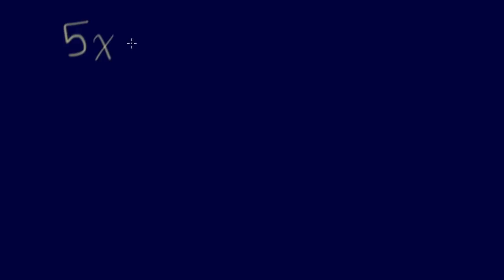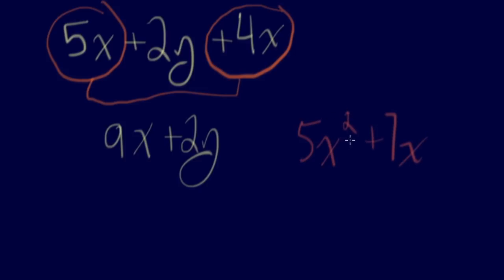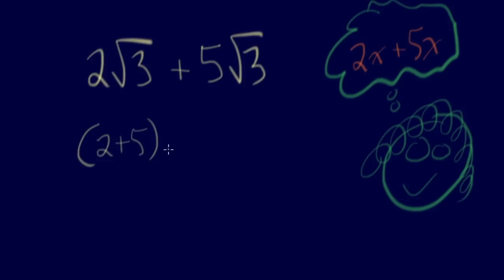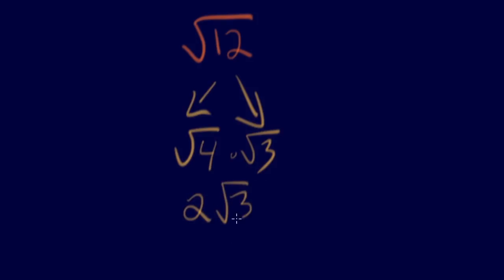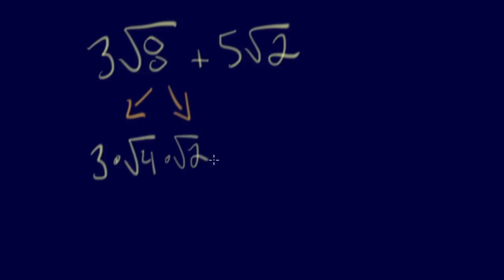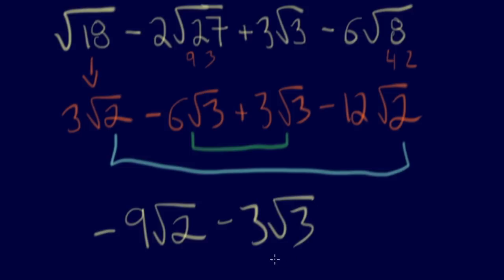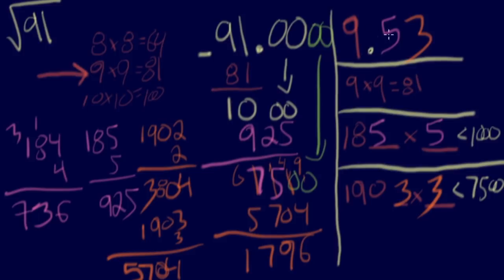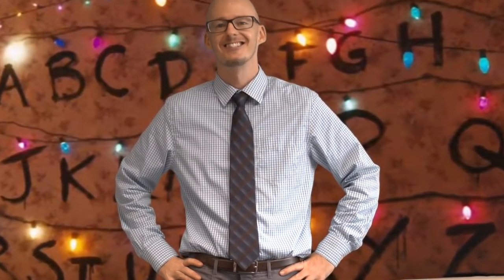Adding and Subtracting Radicals (Plus roots by hand!)